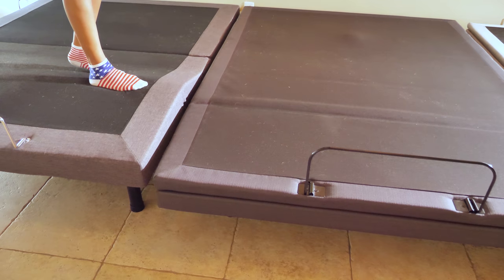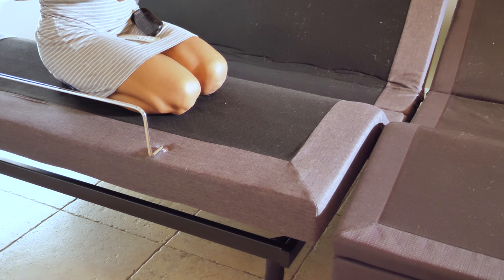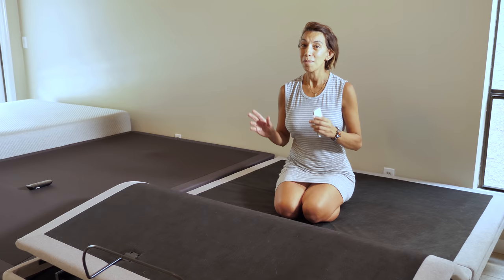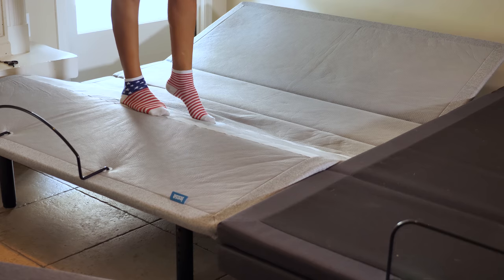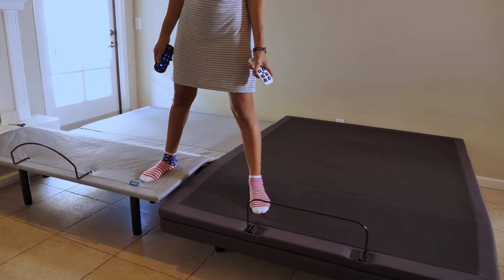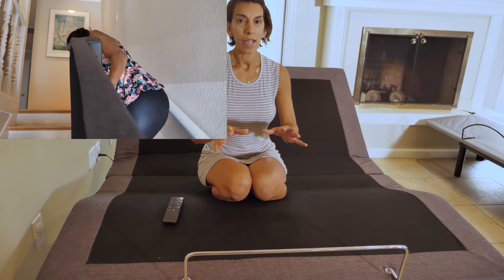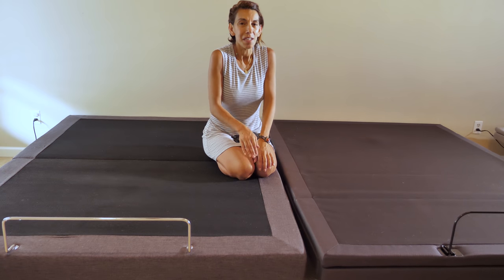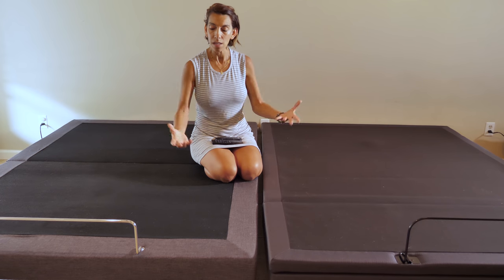Best Adjustable Base For a Mattress: With one click you can cure snoring forever!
My husband snores, and I found the cure! I have tested several adjustable beds, and I narrowed it down to the top 4 so that you can see which adjustable base (or bed) is the best adjustable base available.  You will notice that my purple mattress shows up in a lot of these clips.  It was the winner of the adjustable base test from the mattress point of view.  Unfortunately, I don't own the purple powerbase as I just can't justify the price of buying one.  The ultimate combination of mattress and adjustable bed would require two shopping trips.  First visit Purple to pick up their original mattress, then visit either DreamCloud or Nectar to pick up the classic brands adjustable base.  The entire package will run you $1,749 before taxes for a queen size bed.

We are a participant in the Amazon Services LLC Associates Program, an affiliate advertising program designed to provide a means for us to earn fees by linking to Amazon.com and affiliated sites.

Get an additional $25 off any mattress purchased using my

Or you can get the same classic brands adjustable bed from Nectar

Pick up the leesa adjustable bed made by leggett and platt

For the winner of the best mattress on an adjustable base; pick up a purple mattress and get a free sheet set